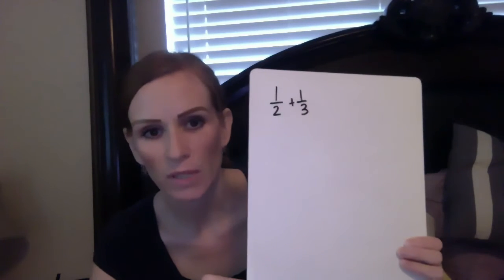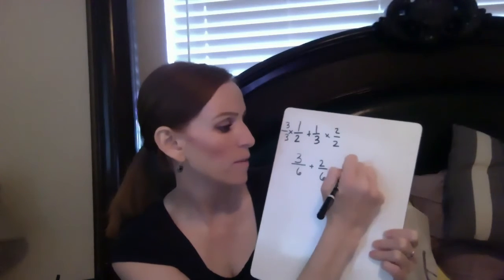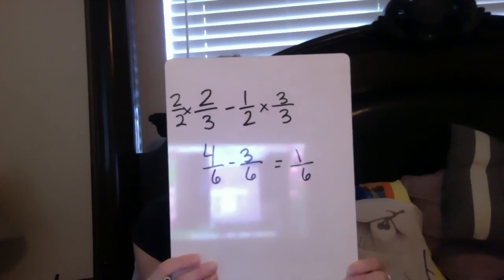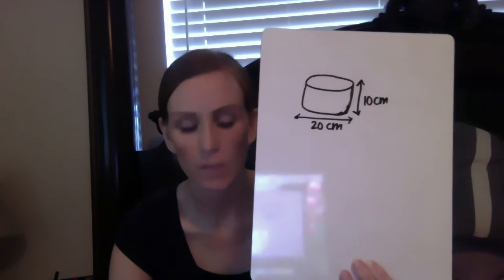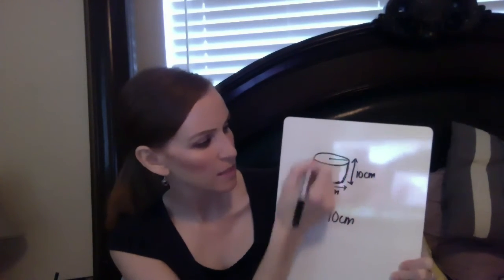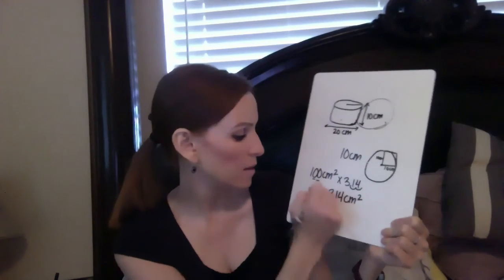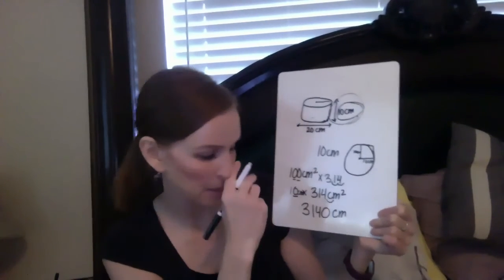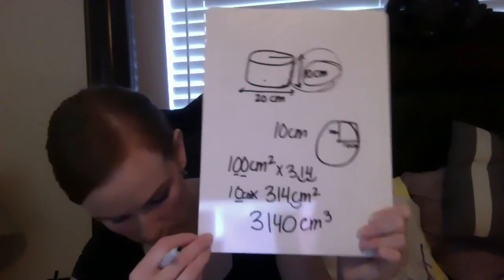Math 65/76 05/08/2020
65: set 134
76: set 132